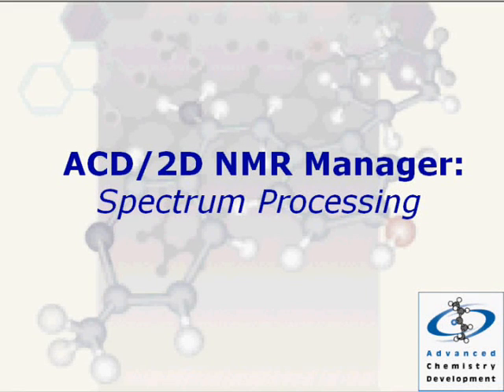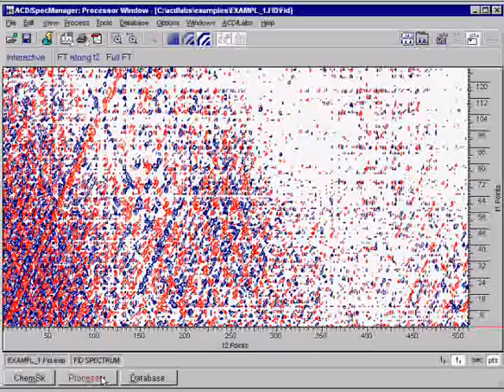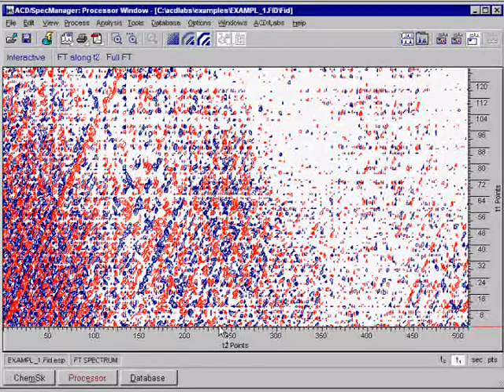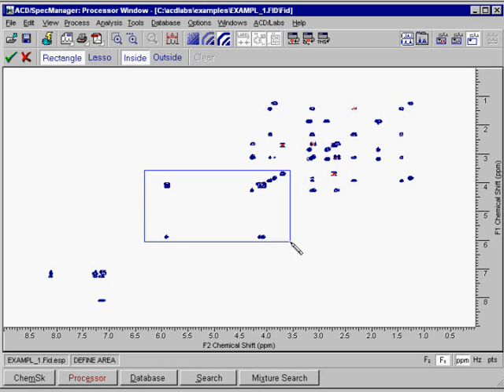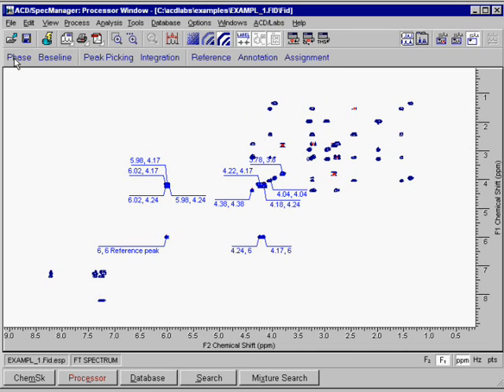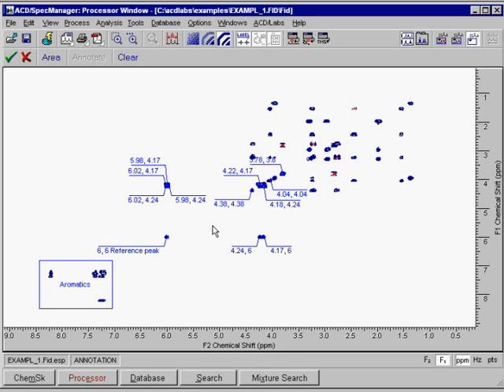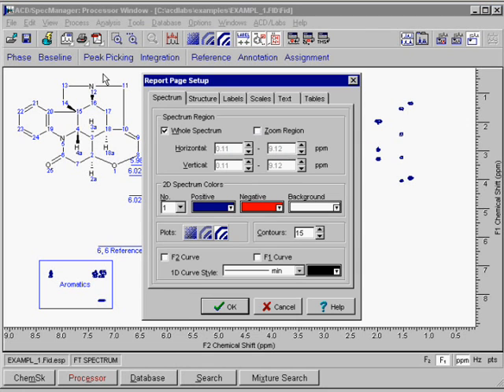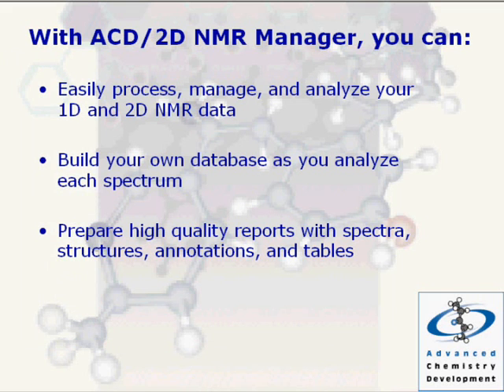ACD/2D NMR Manager Spectrum Processing (Obróbka widma)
Prezentacja oprogramowania ACD/Labs
ACD/Labs software presentation.
ACD/2D NMR Manager.